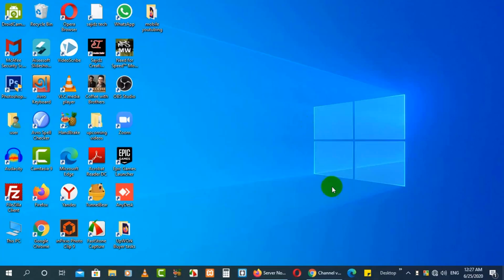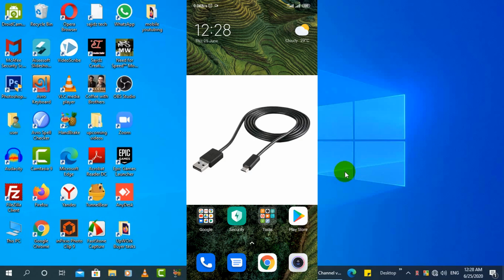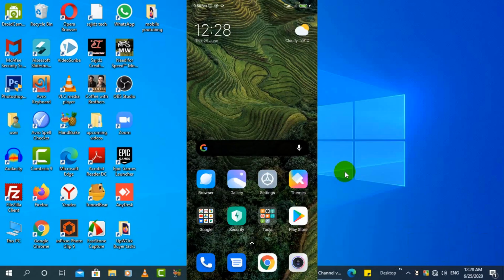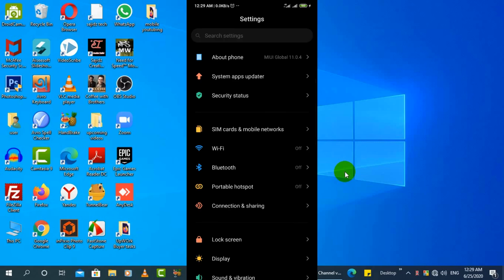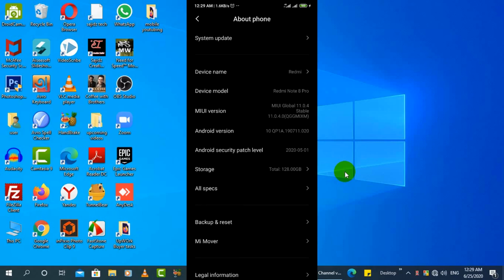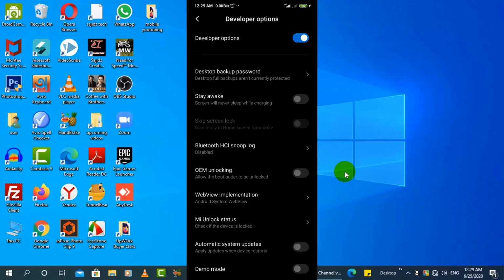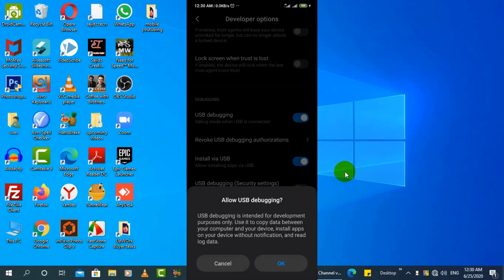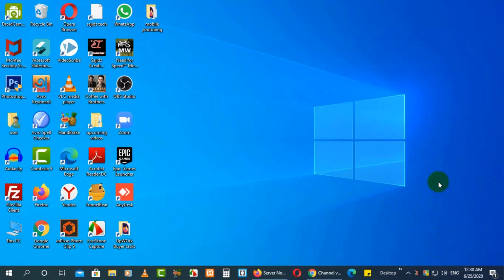How to use mobile data on PC-Mobile Internet Data to Desktop/Laptop-2020 Best Trick